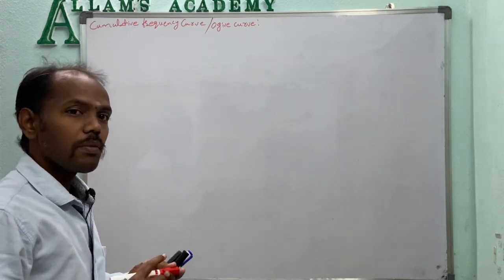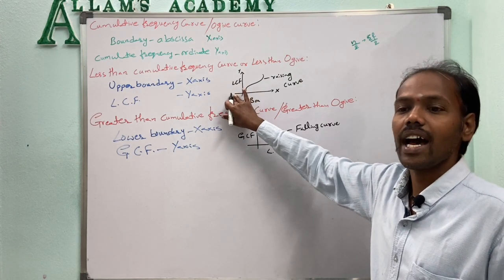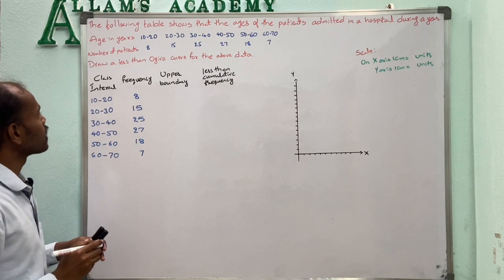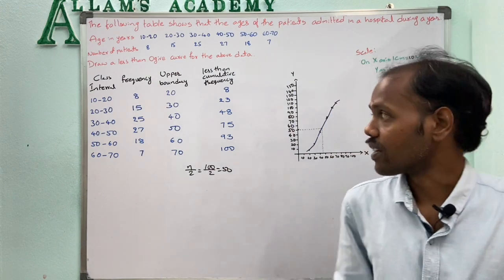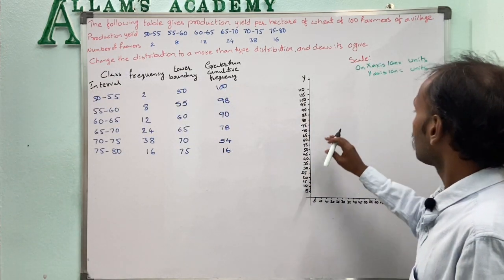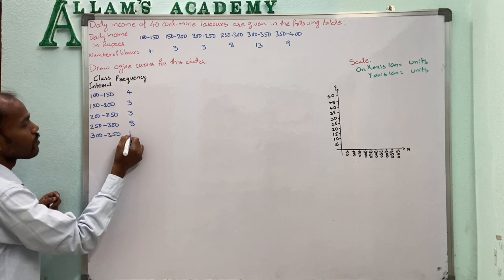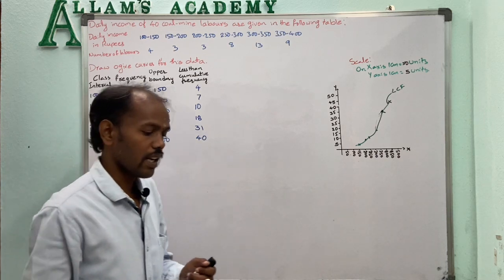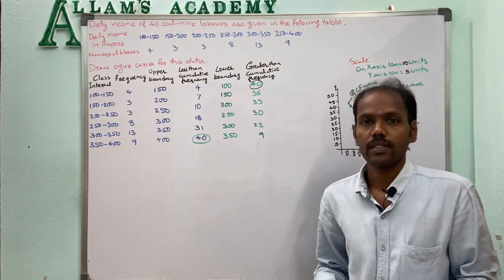Statistics, Chapter-14, 10Th Mathematics, Part-5